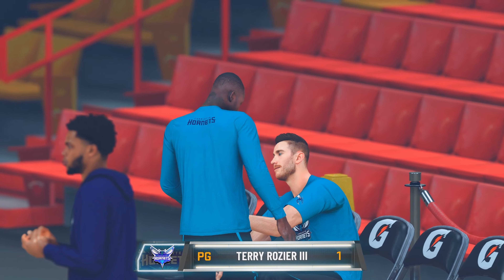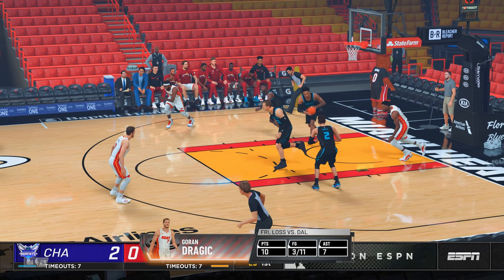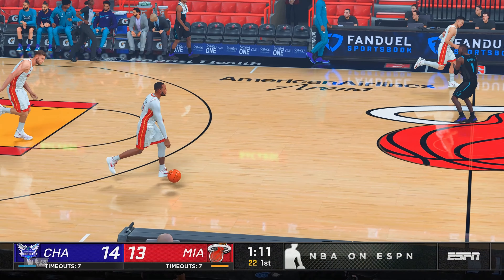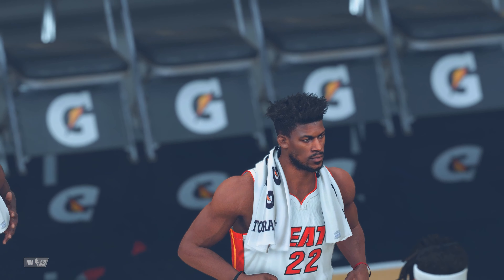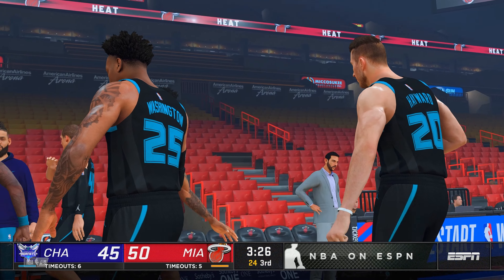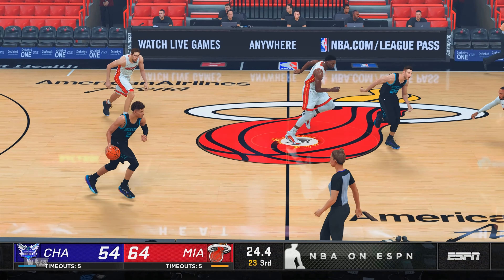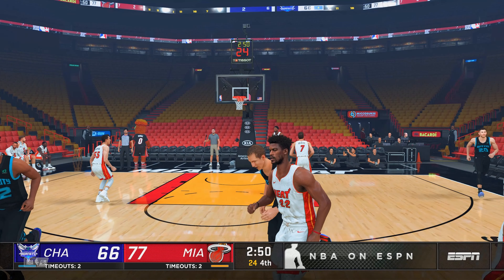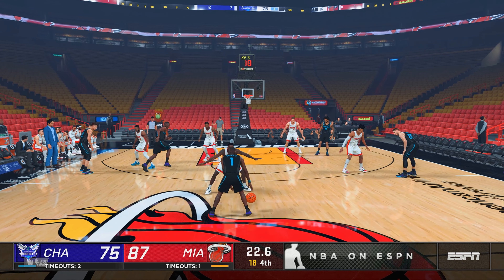Lamelo Ball Gets His First Start! | NBA 2K21 Ultra Modded Showcase | Hornets vs. Heat | PC Overhaul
Lamelo Ball gets his first start of the season and scores 25! Do you think he will win ROY?

Who you got?

any questions? shoot me a DM on Instagram: @bjeff2K